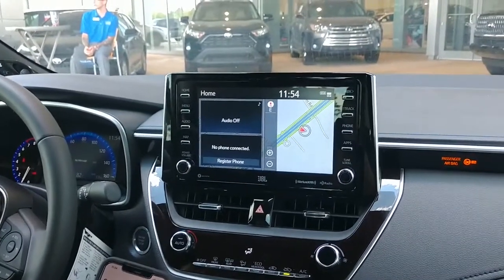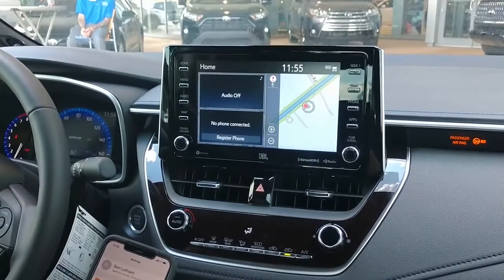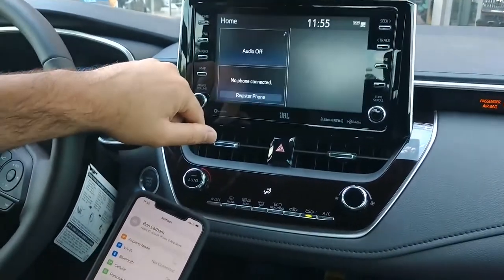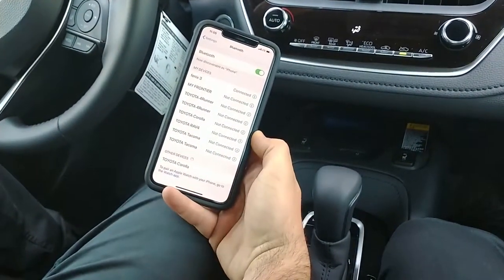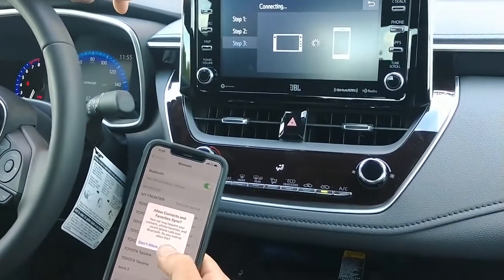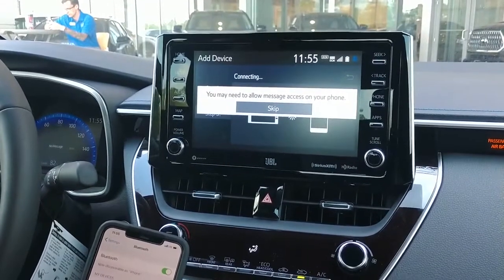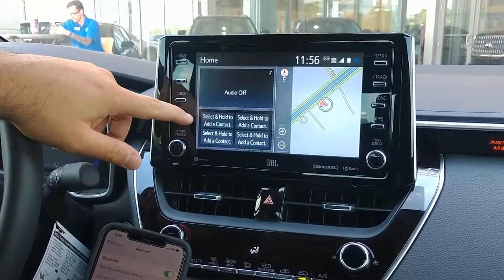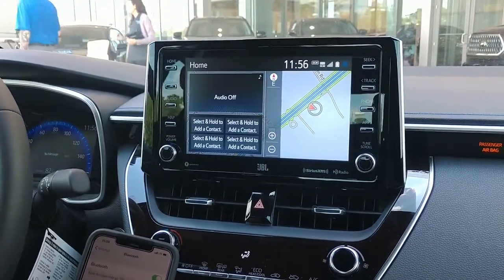How to Connect Bluetooth in Toyota Corolla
Easy step by step instruction on how to connect your cell phone to Bluetooth in your Toyota Corolla.

7151 Rivers Ave, North Charleston, SC 29406